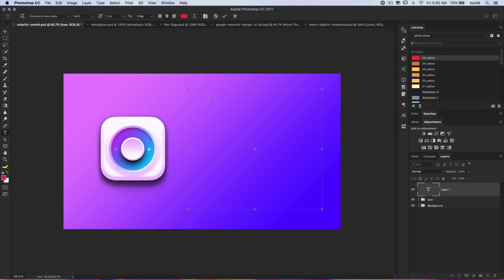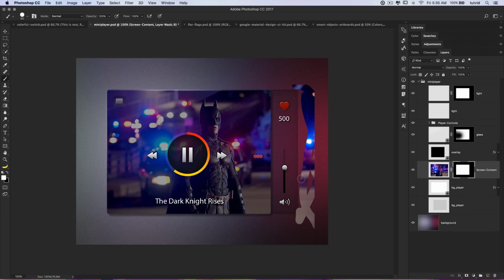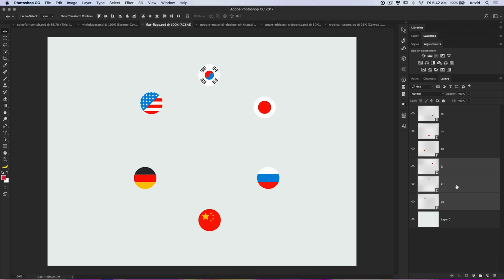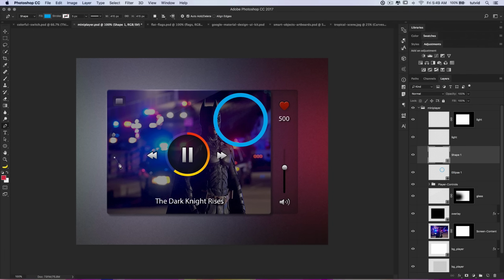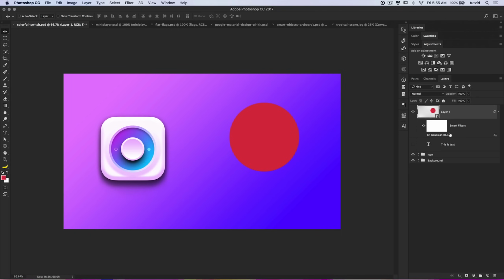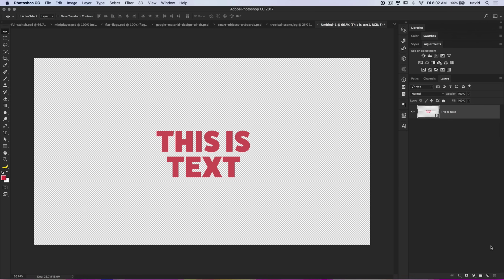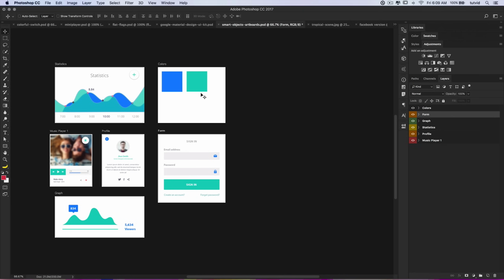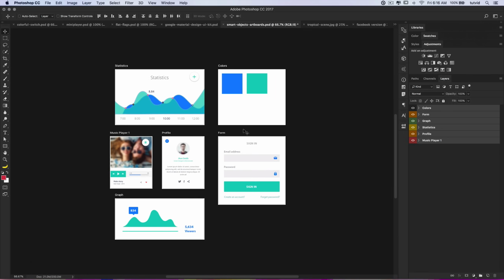10 Photoshop Features Every Graphic Designer Should Know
In this lengthy Photoshop tutorial, we’ll skip over the very basics of things like working with the user interface of Photoshop, layers, selections with the marquee tools, undoing/redoing, fills, and things like that. We will talk about using the Text tool, editing blocks of type, layer masks and clipping masks, guides, rulers, snapping, auto aligning and spacing, vector graphics and shape building, the pen tool, smart objects, embedding graphics, linking graphics across multiple documents, smart/global colors, artboards, exporting pdfs, exporting multiple layers, exporting multiple versions of an image, exporting images for retina graphic (retina display or responsive design) projects, and more!

🔥 ↓ VIDEO GUIDE  ↓ 🔥
00:43 The Text Tool and Character Panel
04:56 Must-Know Basics of Masks and Clipping Masks
10:39 The Essentials Guides, Rulers, and Snapping
13:26 Time-Saving Alignment and Automatic Spacing
16:39 Making Drawing Easy with Simple Vector Graphics & Live Shapes
19:58 The Almighty Pen Tool
24:39 Amazingness of Smart Objects
31:07 Cool Tricks of Placing Embedded and Linked Graphics
36:08 The Power of Artboards
41:22 Exporting Your Artwork with Export As…